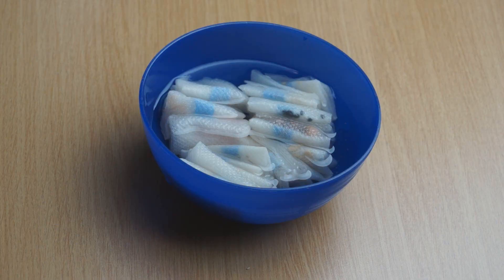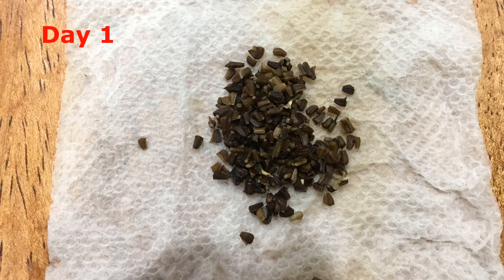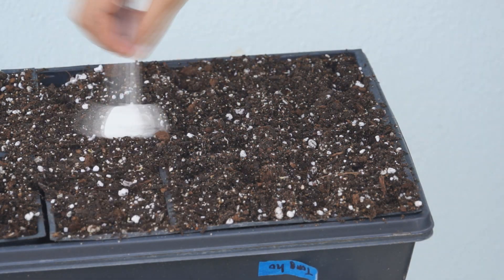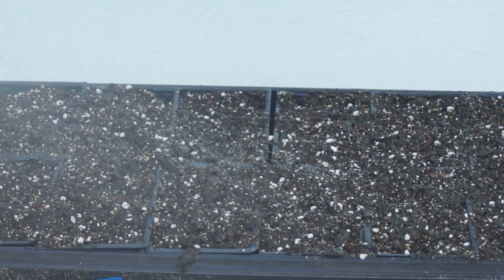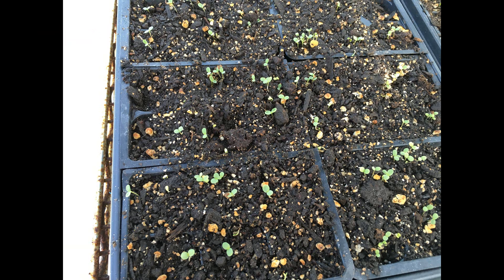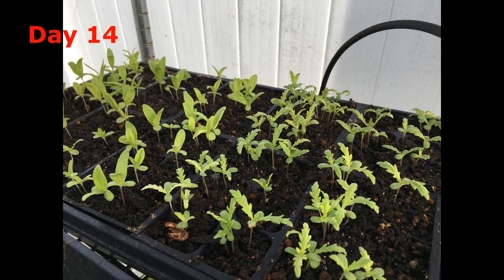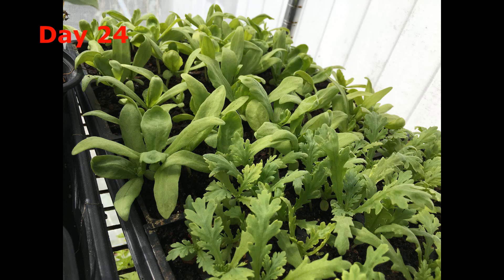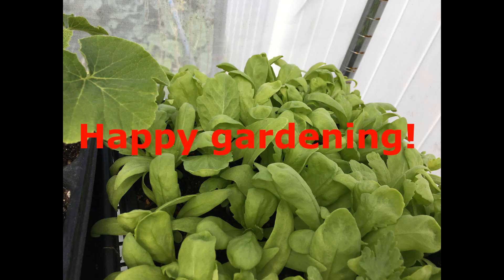How to start Tongho seed